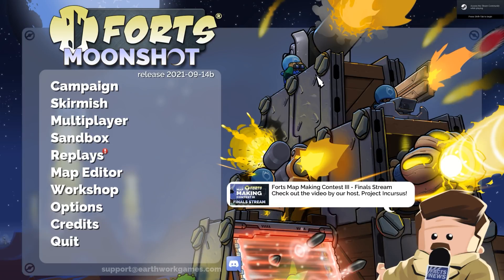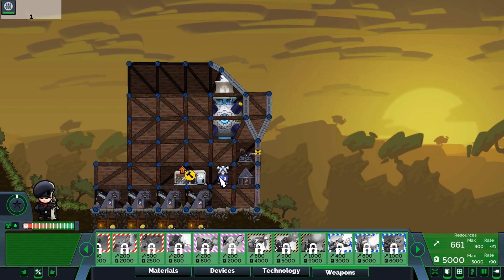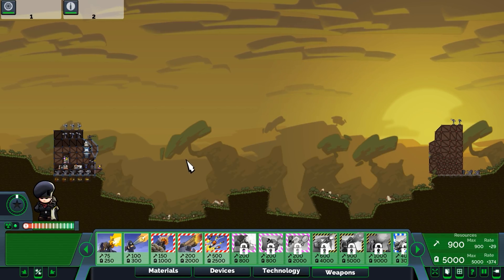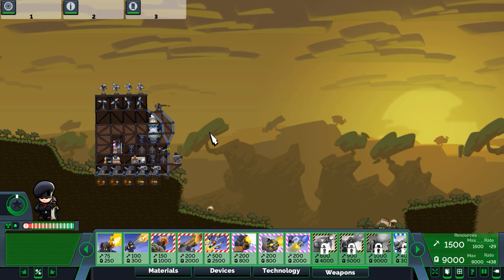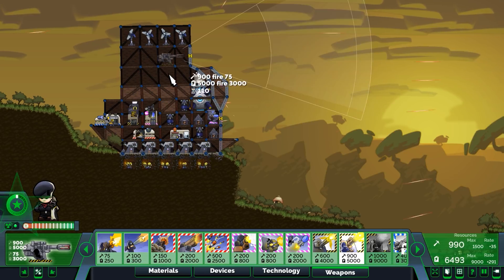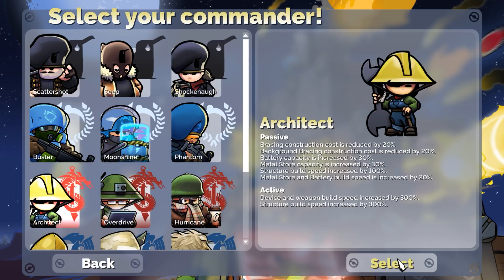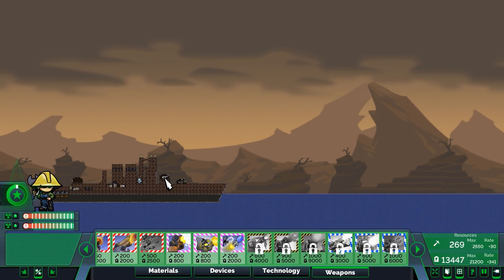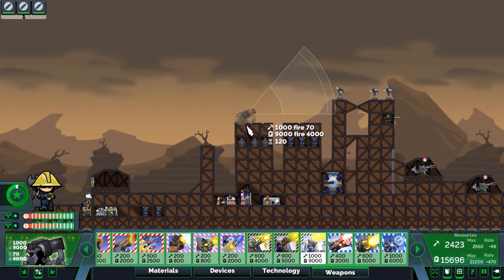New Forts Mod Makes Every Gun Shoot Like A Shotgun!!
Welcome back to Forts! Today we are trying a new mod that makes EVERY gun fire like a shotgun!